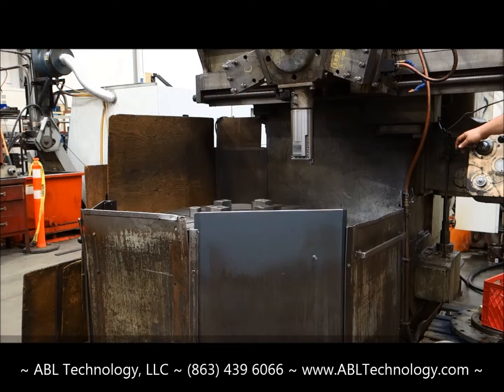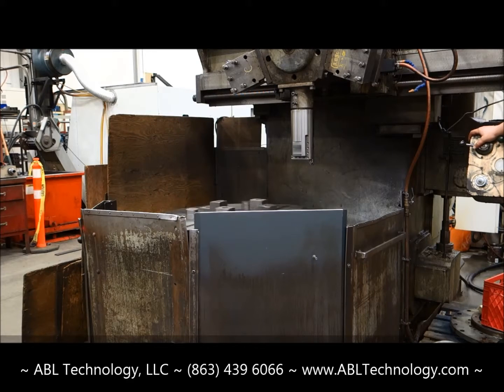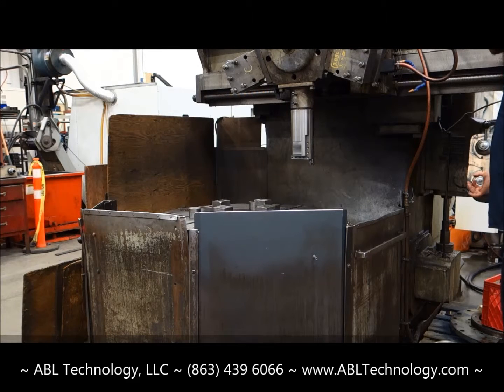Webster & Bennett 48" VTL | Vertical Boring Mill | ID#108236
The Machine was rebuilt 10 years ago with Original Webster Bennet Parts.  Machine is equipped with a Digital Readout & All Available Manuals.